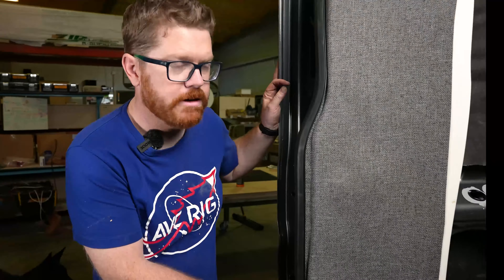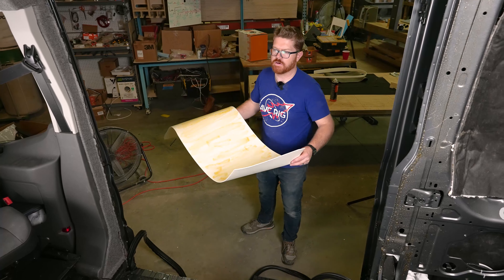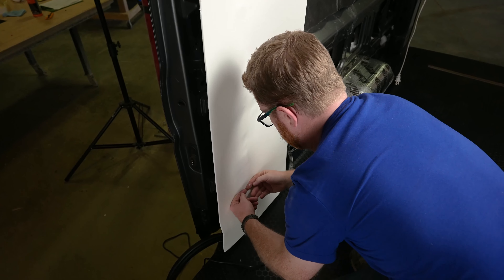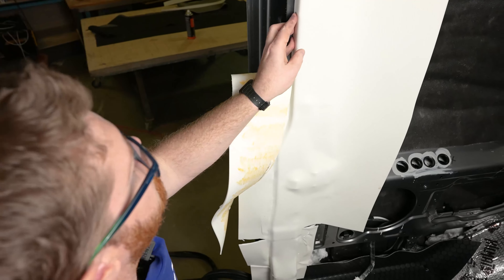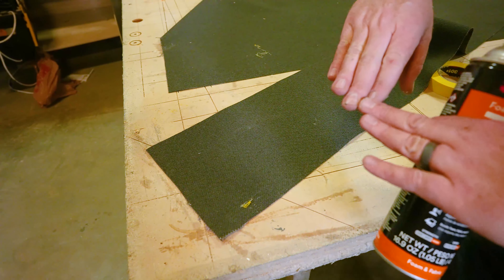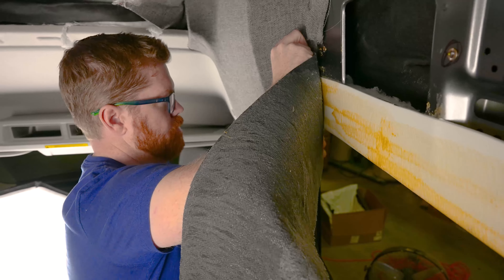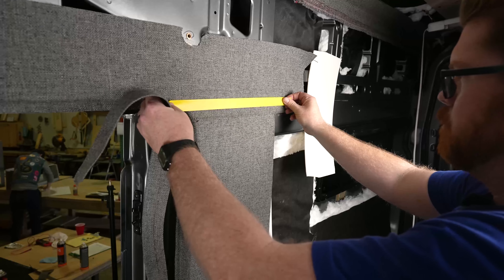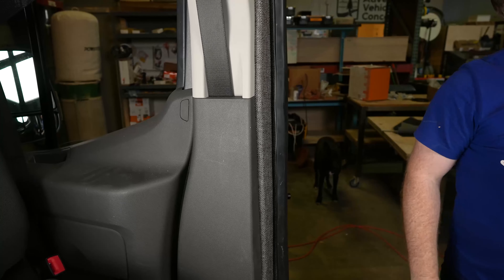AVC Wrapping Columns and Sliding Doors in the FORD TRANSIT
Today Matt's wrapping more of the Ford Transit! Have a question or have a suggestion of what you'd like to see next? Did you know you can buy find the fabric used in the video on the AVC store?

Tools / Materials you’ll need:
(Using these links helps out the channel through residuals)

74 Glue

Olfa Knife (Upholstery)

Masking Tape

Rubber Mallet